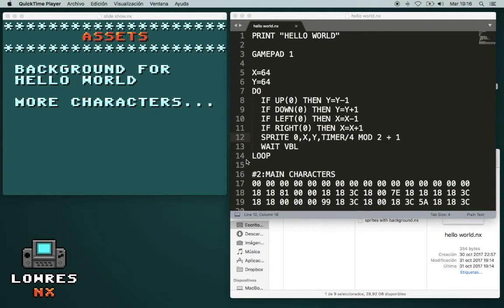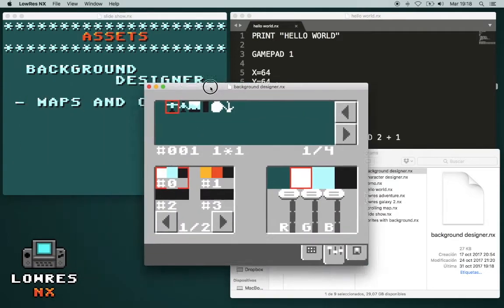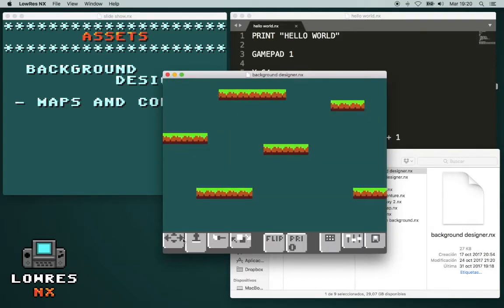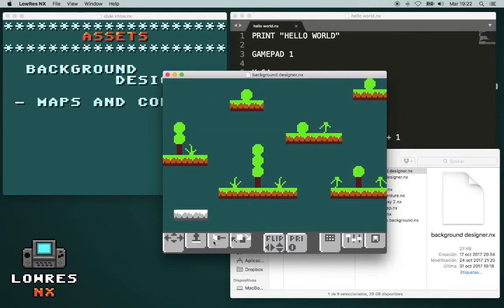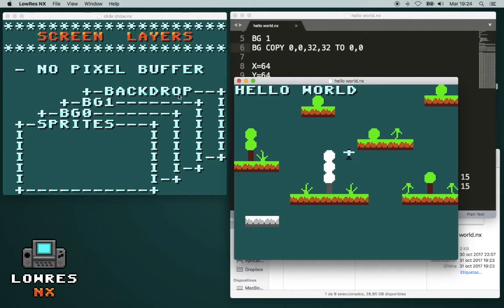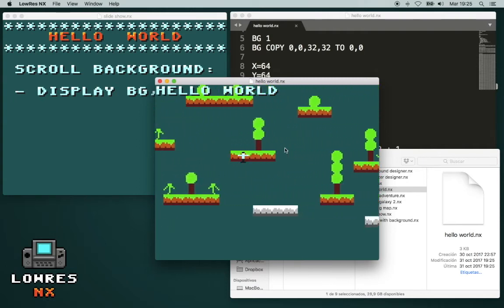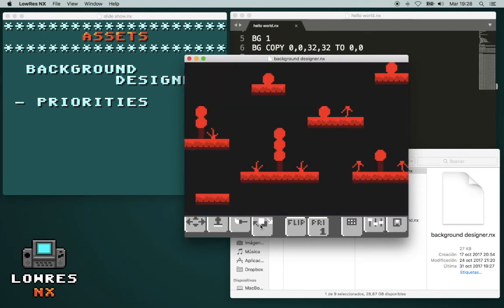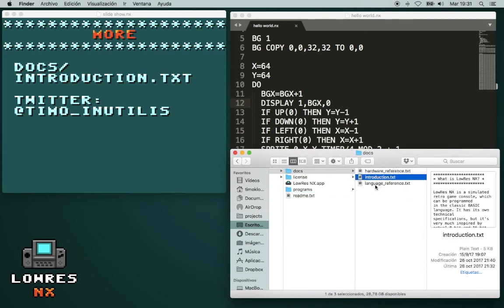LowRes NX for macOS Tutorial Part 2/2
The first steps with beta 0.4 for macOS.

LowRes NX is a simulated retro game console, which can be programmed in the classic BASIC language. It has its own technical specifications, but it's very much inspired by actual 8-bit and 16-bit game consoles. It doesn't only look and sound retro, but actually works like classic hardware.